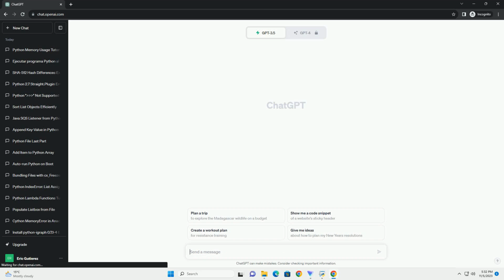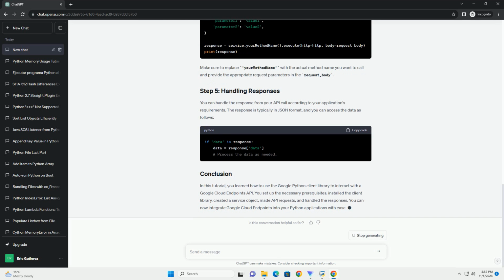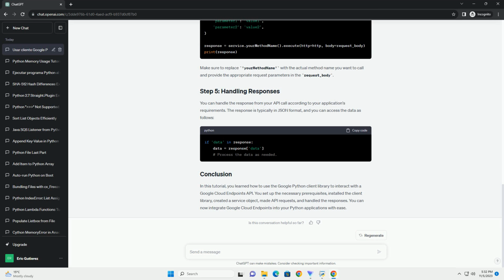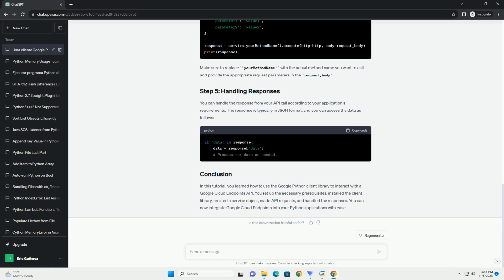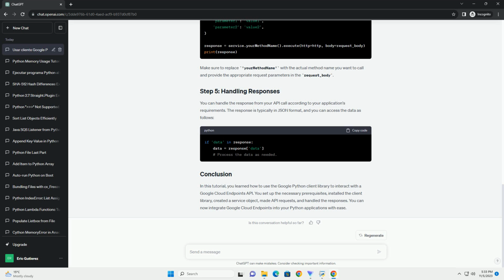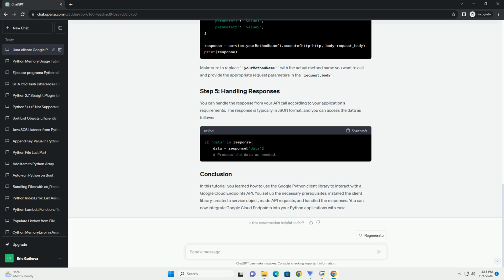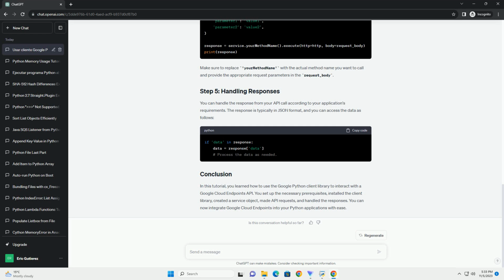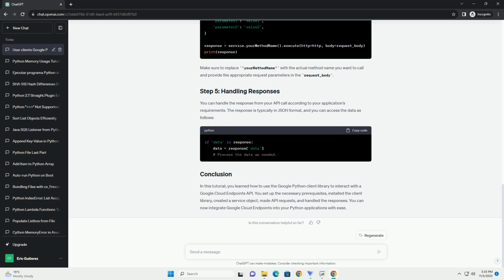How to use Google Python client in Google Cloud Endpoints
Using the Google Python Client with Google Cloud Endpoints is a powerful way to develop, deploy, and manage RESTful APIs on Google Cloud Platform. Google Cloud Endpoints allows you to build, deploy, and manage APIs on Google Cloud using the popular Python programming language. In this tutorial, we'll guide you through the process of setting up and using the Google Python client with Google Cloud Endpoints.
Before you get started, you'll need the following prerequisites:
To get started with Google Cloud Endpoints, you'll need to create an API. Follow these steps:
To use the Google Python client, you need to generate the OpenAPI specification for your API. This specification is used to generate client libraries for different programming languages, including Python. Here's how you can generate it:
The Google Python client makes it easy to interact with Google Cloud Endpoints. To install it, use pip:
Next, you'll need to create a service account and set up authentication. This is a crucial step to authorize your application to access the API. You can follow Google's official documentation to set up authentication for your Python application.
Once you have the OpenAPI specification and have configured the Python client, you can start using it to access your API. You'll first need to generate client code from the OpenAPI specification:
You can now use the api object to make requests to your API. Here's an example of how to make a simple request:
Remember to replace 'endpoint_name' and 'method_name' with the actual endpoint and method names from your API.
In this tutorial, we've covered the steps to use the Google Python client with Google Cloud Endpoints. You've learned how to create a Google Cloud Endpoints API, generate the OpenAPI specification, install and configure the Google Python client, and make requests to your API. This powerful combination allows you to build and consume APIs on Google Cloud Platform using Python.
ChatGPT
Google Cloud Endpoints is a framework for building, deploying, and managing API services on Google Cloud. It allows you to create and deploy APIs with a variety of backend services, including Python. The Google Python client library can be used to interact with these APIs. In this tutorial, we'll walk through the steps to use the Google Python client library in a Google Cloud Endpoints project, complete with code examples.
Before you begin, make sure you have the following prerequisites in place:
First, you need to create a Google C